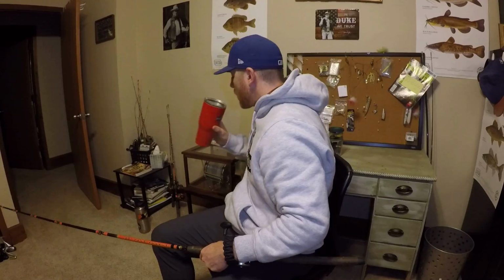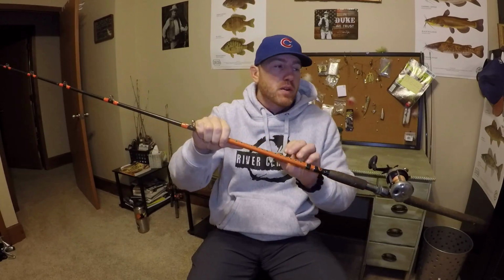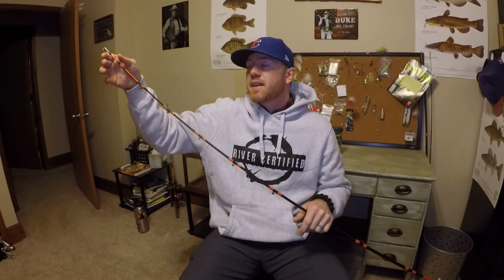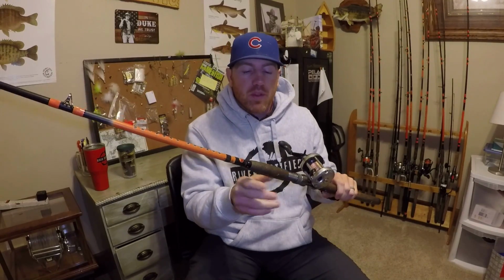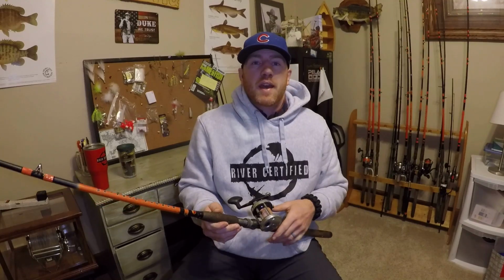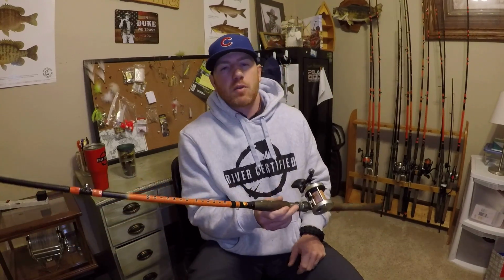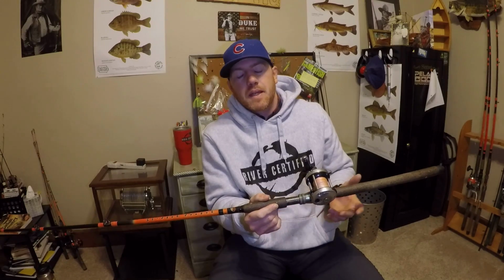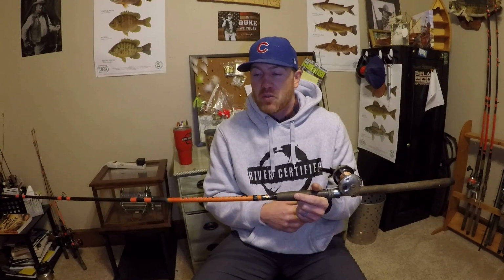The Ultimate Flathead Catfish Rod!!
The truth is, any big beefy rod and reel will handle a big flathead, but the best one boils down to a few important concepts. More effective equipment helps you present a bait better, and land more of the fish you hook!

Chest Mount

Camping Gear:
Cheap Small Tent
Sleeping Pad
Compact Cot
Inflatable Pillow
Campfire Grill Top
Cheap High Performance Cooler
Fire Starter Knife

Kayak Accessories
Rod Holders
Fish Finder
Gear Pouch
Camera Boom
RAM Track Mount
Zig Zag Cleats